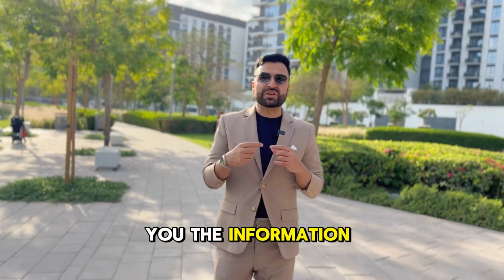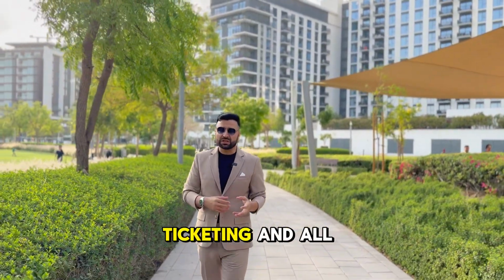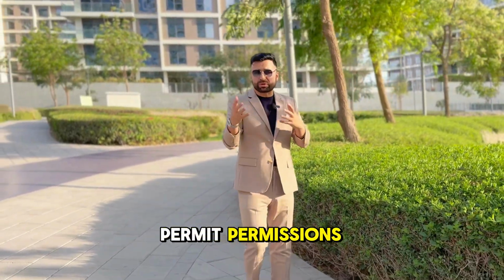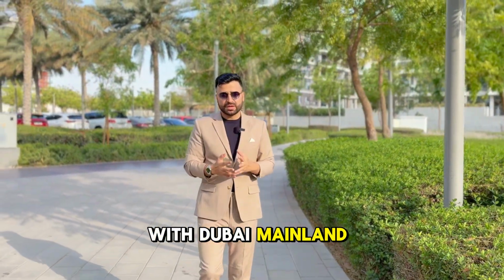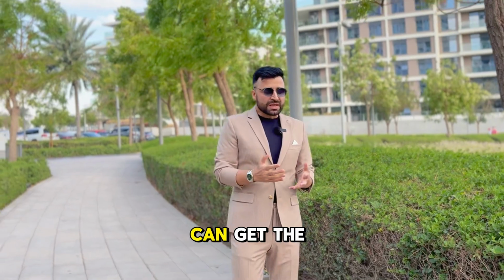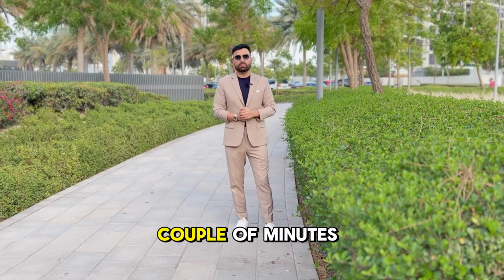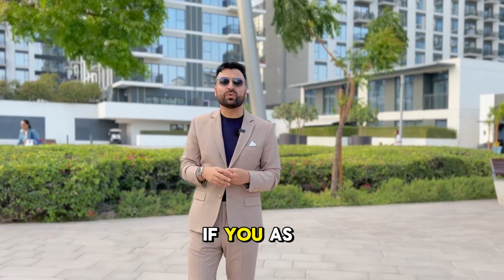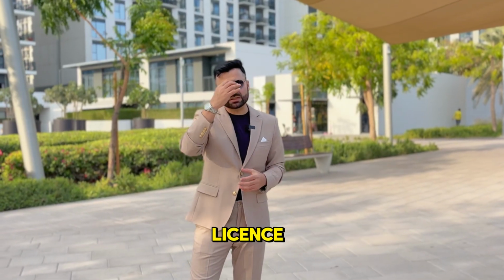How to start travel agency in Dubai | Company setup | Asif war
company formation dubai free zone setup company in Dubai free zone company formation in Dubai free zone set up business in ras al khaimah bellbottomdubai how to set up real estate business in Dubai Golden visa Dubai